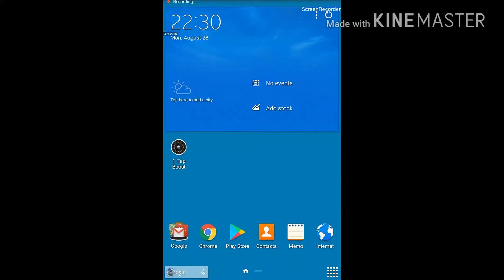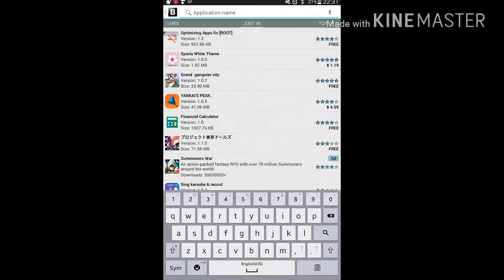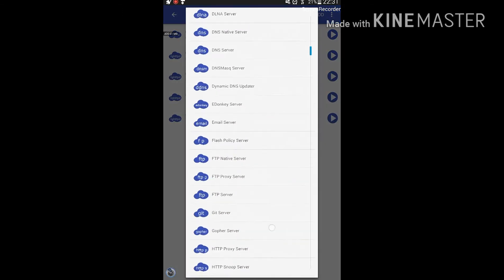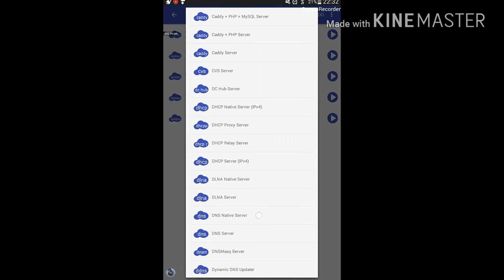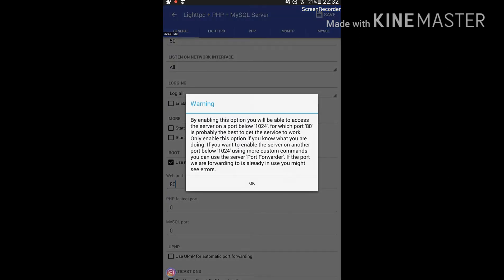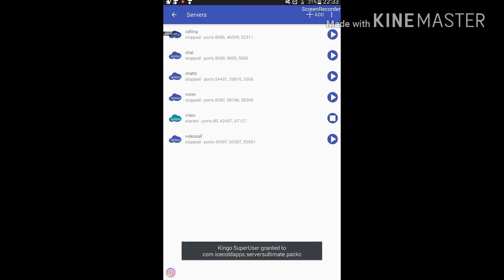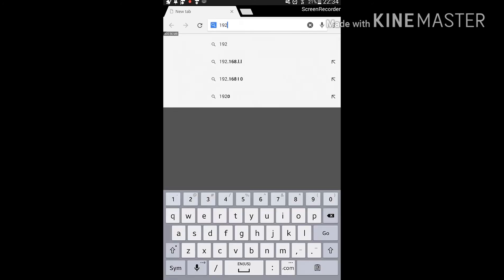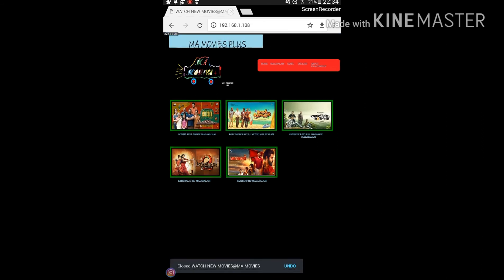How to Host A Website using Android Phone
Hello Guys In This Video I'll show to host any website using a android phone...it is a simple technique using an app called Servers Ultimate Pro.